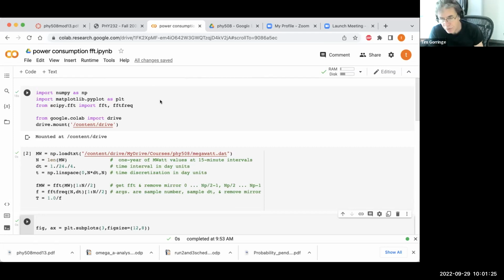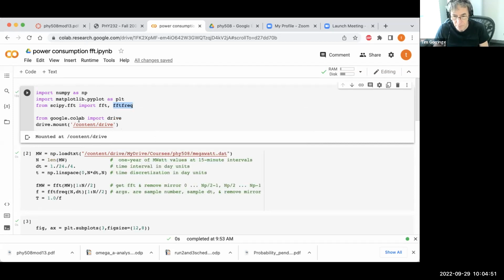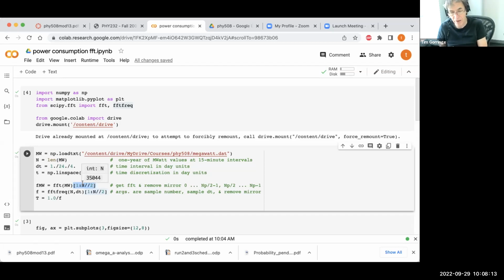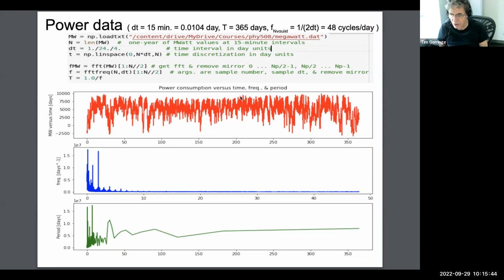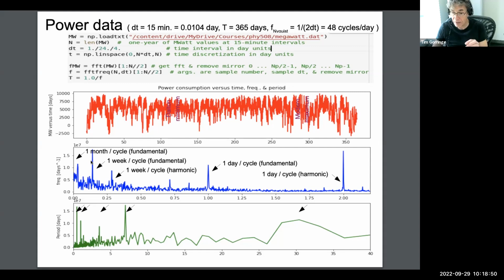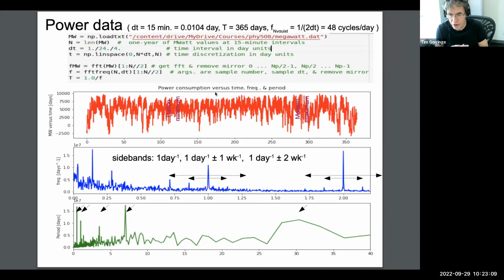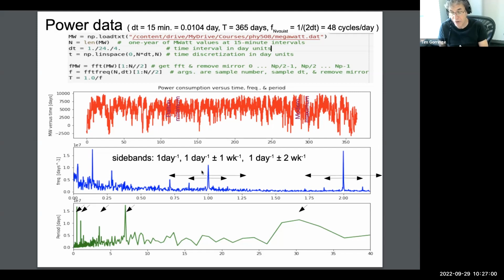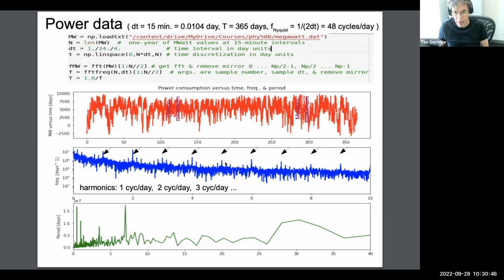example of fourier transform of power consumption data